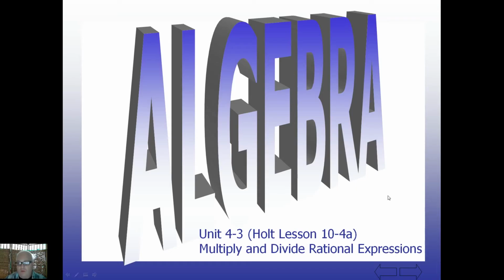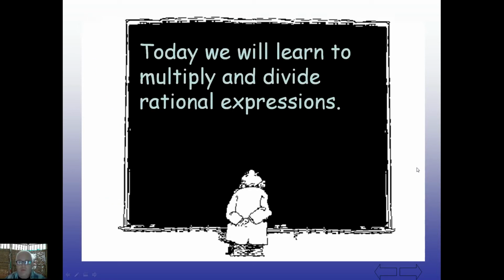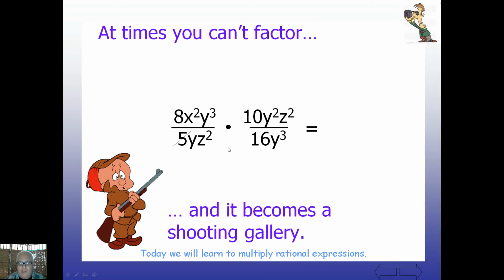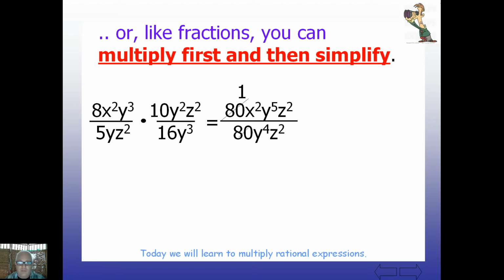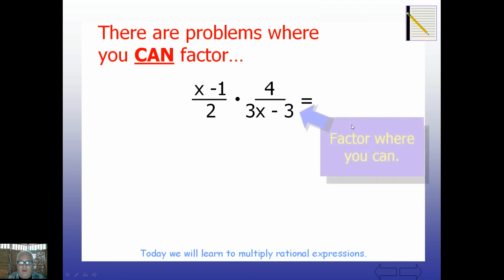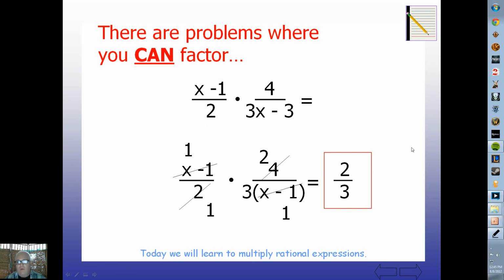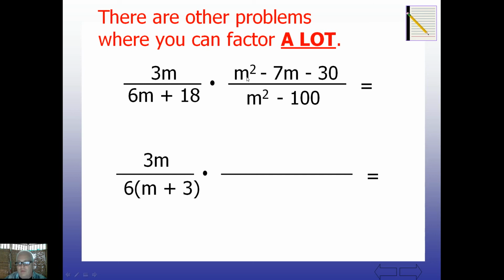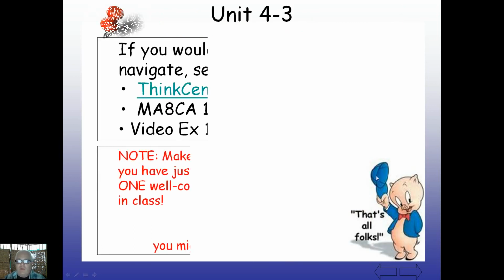Unit 4-3 Multiply and Divide Rational Exp A (12.0, 13.0)